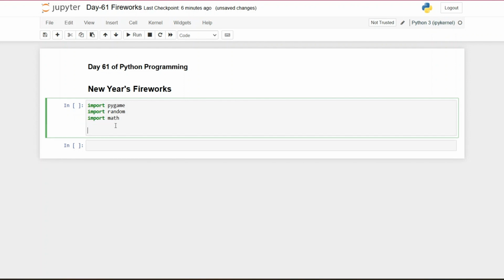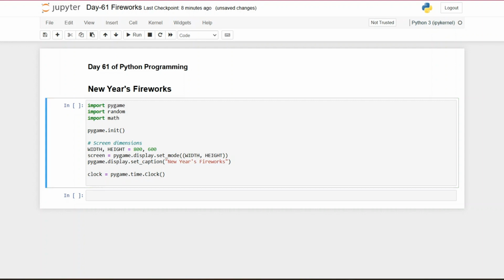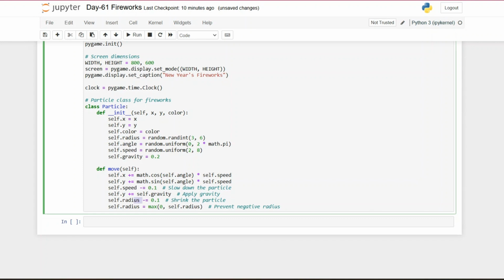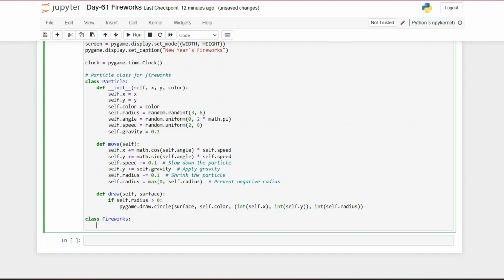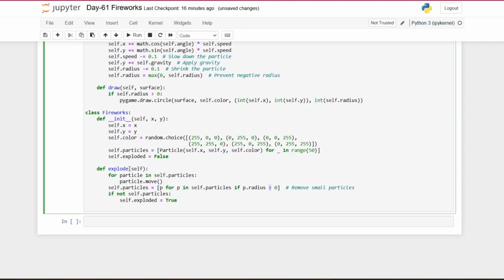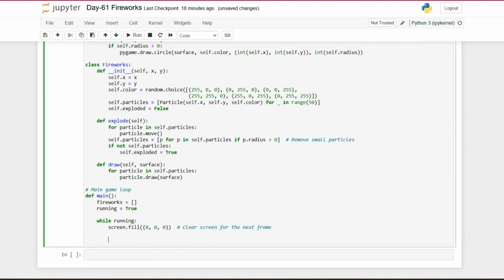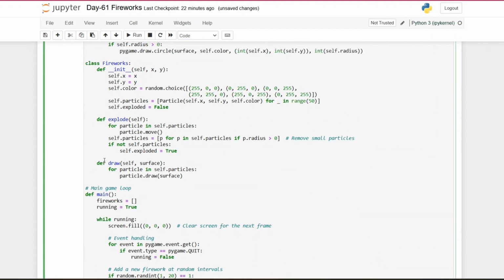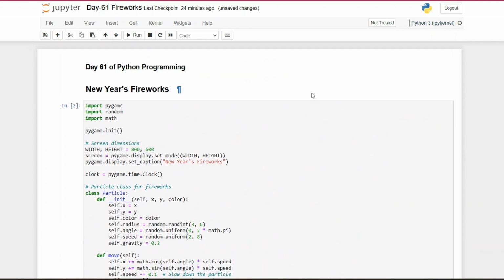Fireworks Animation | 100 Days of Python Programming | Day-61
Welcome to Day 61 of the 100 Days of Python Programming! Today, we’re creating a dazzling Fireworks Animation in Python to celebrate New Year’s Eve. Using graphical libraries, we’ll simulate colorful fireworks bursting on the screen, bringing the festive spirit to life. Let’s start the year with a bang—through code!